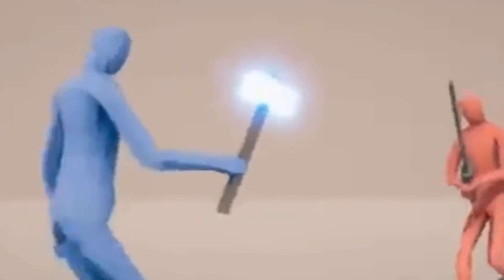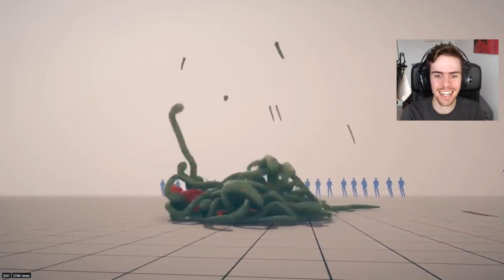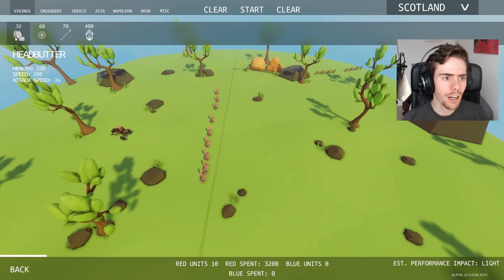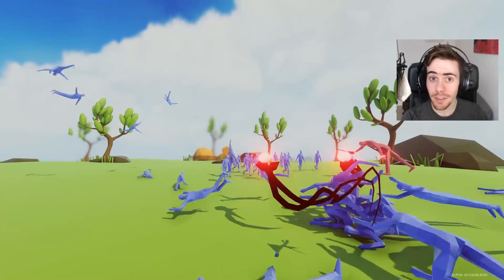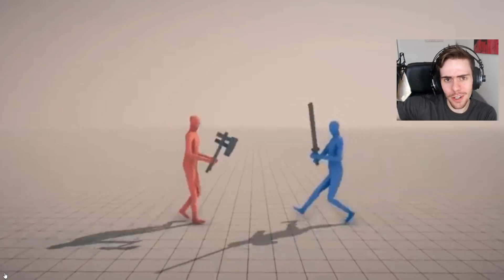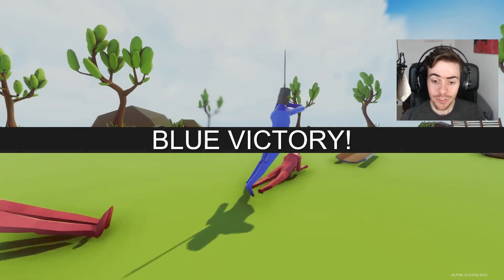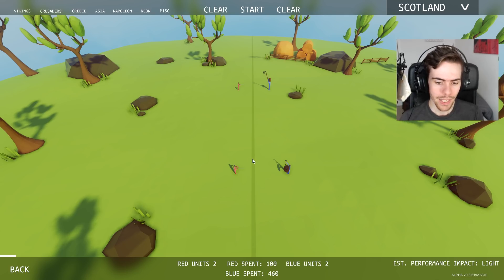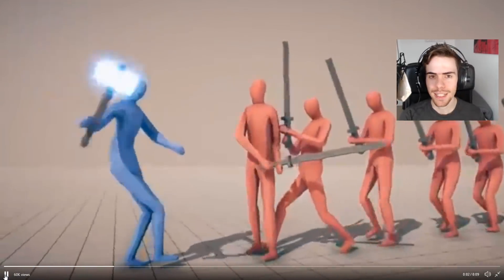THOR'S LIGHTNING STRIKE! - TABS new units and physics update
Let's Play TABS! Josh shows you the new units from the TABS development update videos like snakes, snake archers and Thor!

If I say something that bothers or you or that you think was ill-considered, please let me know. I can’t promise to be perfect, but I can promise to try to listen, learn, and apologise when I mess up. ✌